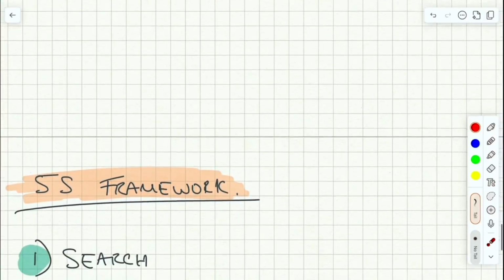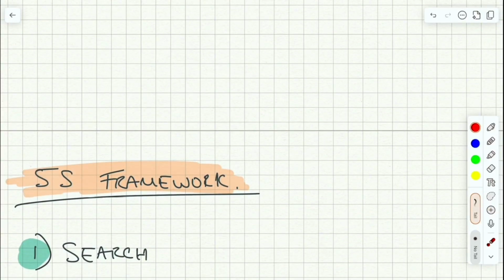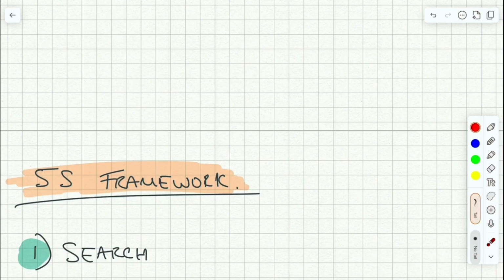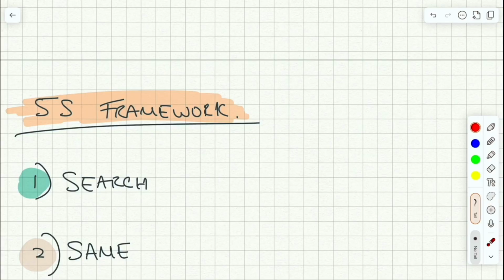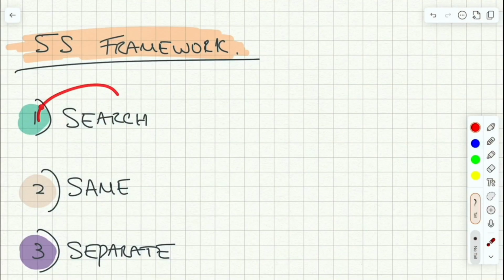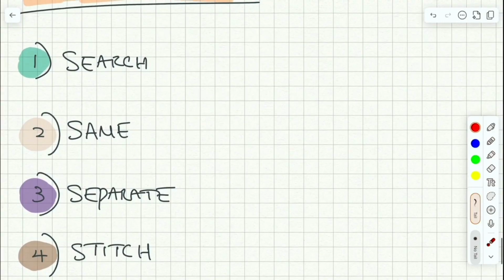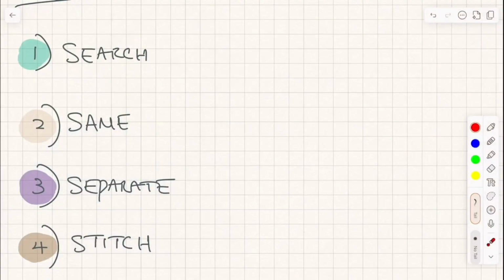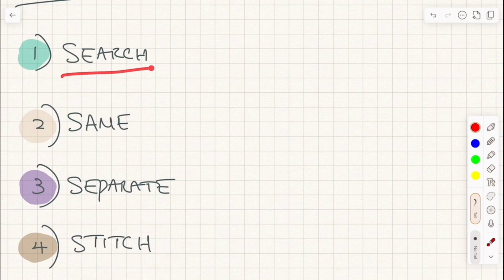How to learn a guitar song FAST (5 Steps) | The School of Guitar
Learning songs on guitar often feels overwhelming — too many chords, tricky strumming patterns, and sections that never seem to click. That’s why I created the 5S Framework: a step-by-step system to help you learn songs faster, with less frustration. In this lesson, you’ll discover how to search for songs that match your current ability, spot similarities between sections, separate tough parts into drills, stitch everything together, and finally play the full song with confidence. I’ll also share common mistakes that keep players stuck (like avoiding F chords) and how to fix them so you can unlock more songs. Whether you’re a beginner learning your first tunes or an intermediate player wanting to play complete songs start to finish, this framework will keep you focused and progressing faster.

Say Hi and let me know what you are working on at the moment! :)

Hey! My name is Dave Donoghue and I am a Guitar teacher from Ireland

The aim of these videos is to create Easy and Accurate Guitar Songs that you can play on guitar. I have many playlists that act as a collection of easy song lessons for beginners and intermediate players on guitar. These easy guitar tutorials contain open chords with strumming patterns! Whether or not you are into pop songs or you are here because you want to learn how to play easy guitar songs, I hope my collection of song lessons help you!

When learning guitar, a lot of players are looking for easy guitar songs to strum but even if you have been playing a lot longer than that, then these lessons are still a good group of tutorials of easy guitar songs to sing and play. Although some songs were originally played on electric, they still make good beginner acoustic songs, many being easy songs in easy keys. I know with YouTube there is so much to learn out there and you may be asking yourself "what is a super easy song to play on guitar"?  ..and remember to get your free access to my tab and song sheet collection